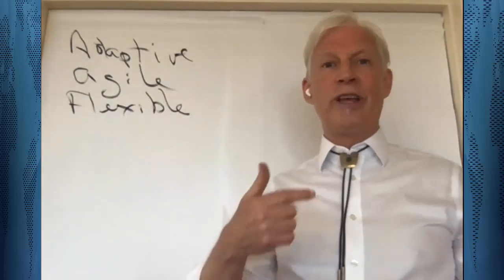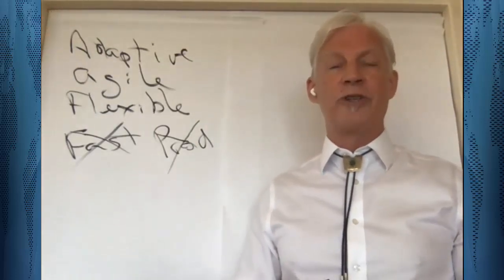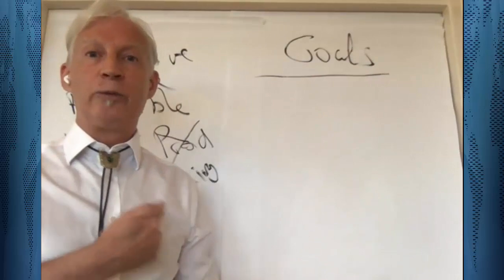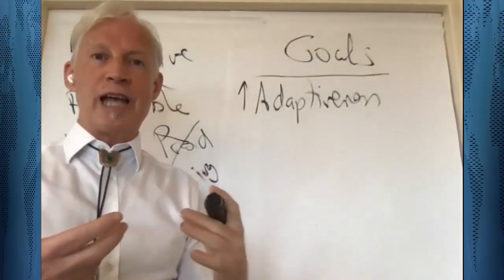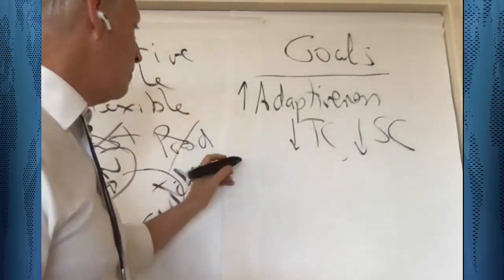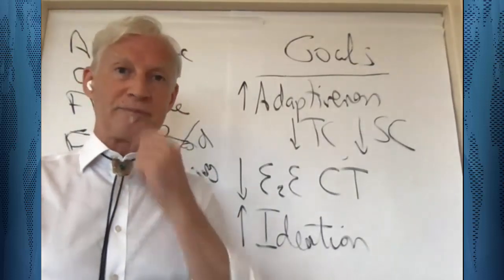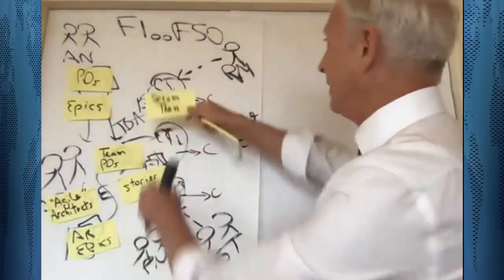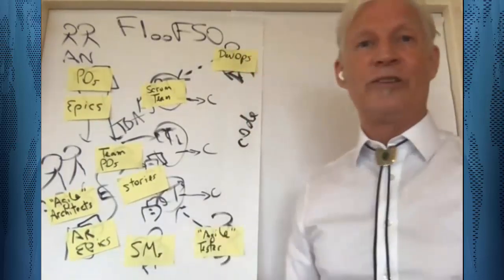[Webinar] - Descaling with LeSS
LeSS is not about ‘enabling’ an existing big and clumsy organization to “do agile” by painting agile labels on top, it is about removing the organizational complexity that prevents natural agility.

In a way, LeSS is simple because there’s only a small set of elements, whose purpose is transparency and empirical control. It’s ‘hard’ because transparency reveals weakness, and empiricism requires learning and change rather than following a recipe.

Presenter: Craig Larman, co-creator (with Bas Vodde) of LeSS (Large-Scale Scrum).